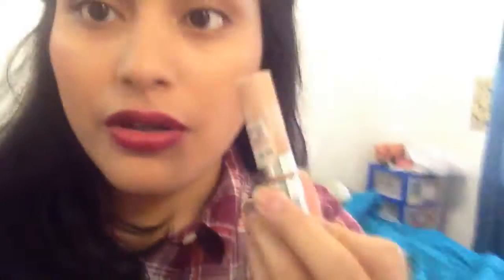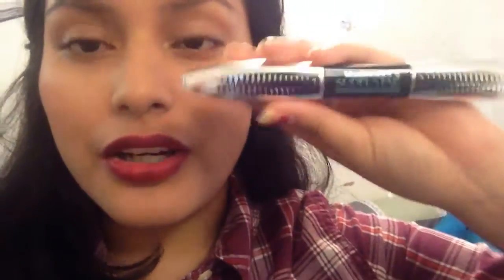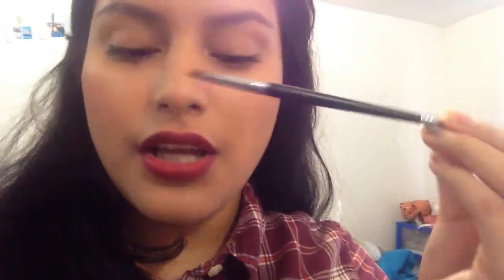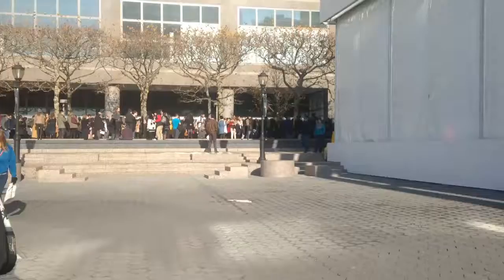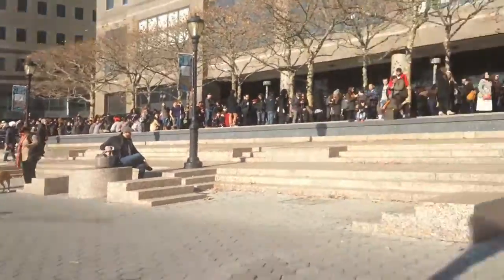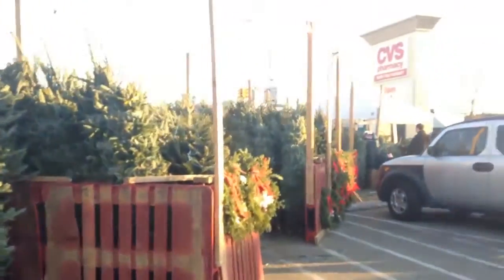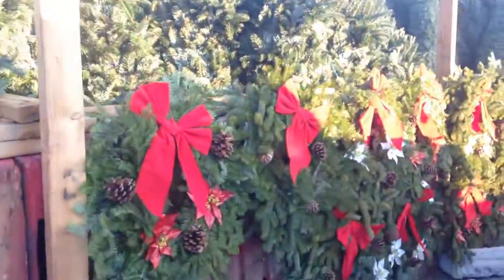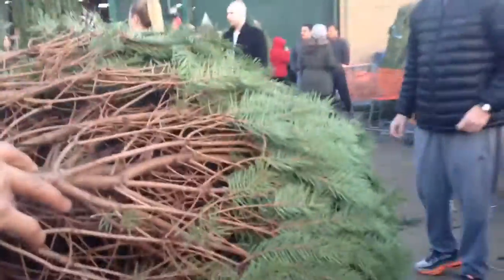Vlogmas Day 5: IHop, Museum of feelings (fail) & Christmas Tree Shopping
YAY Welcome back!!!